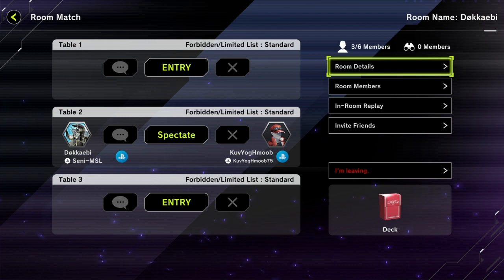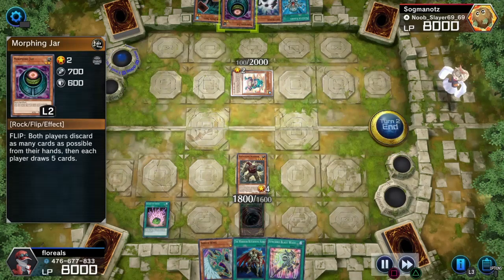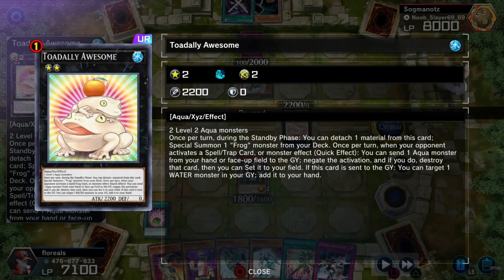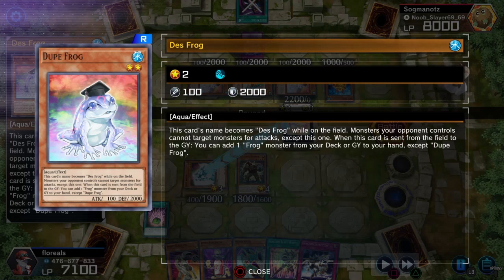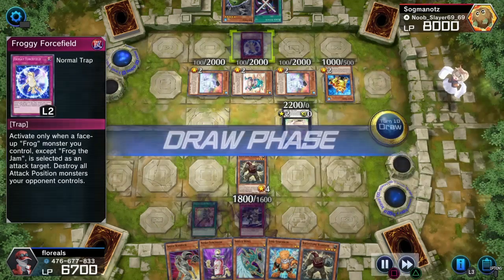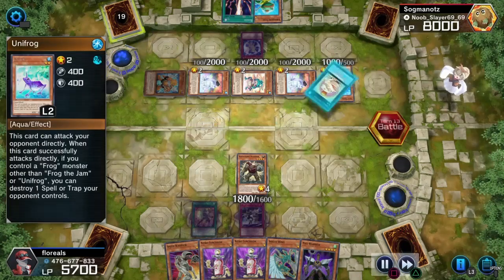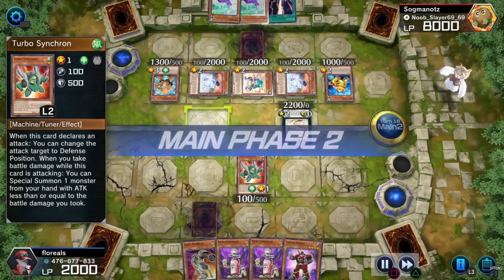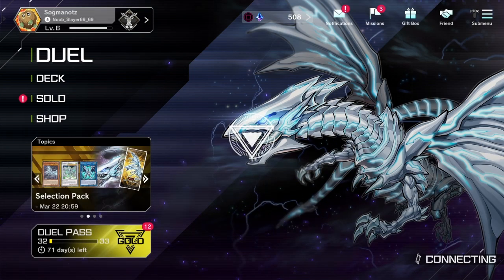This mst is Mine Now!